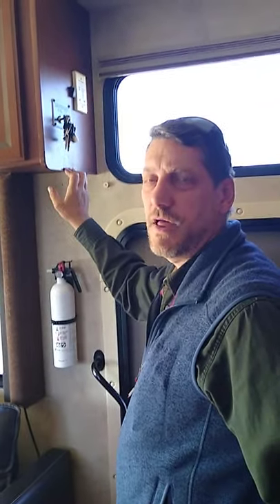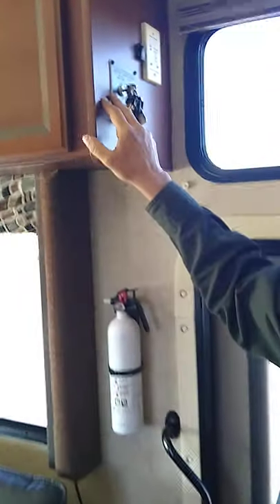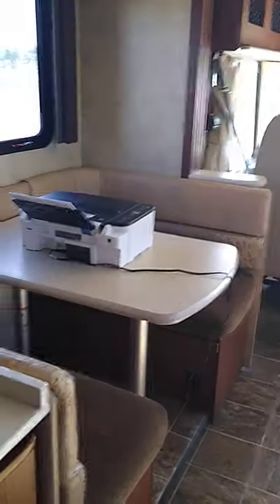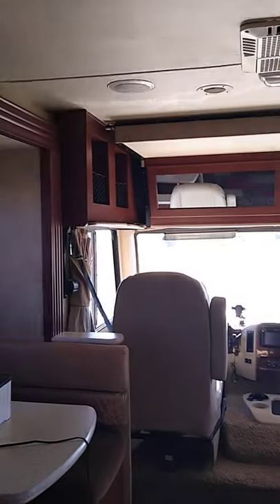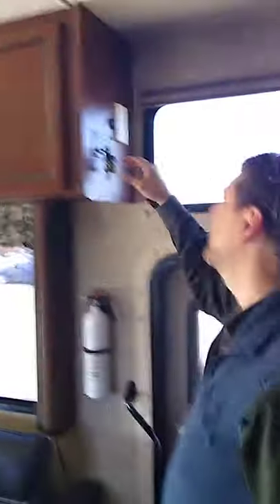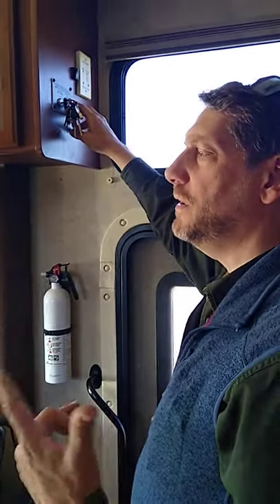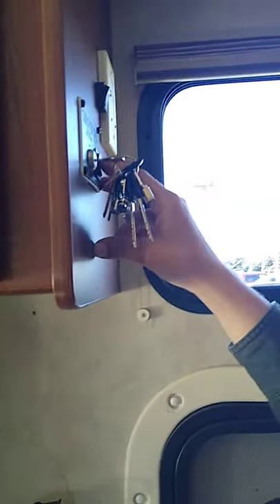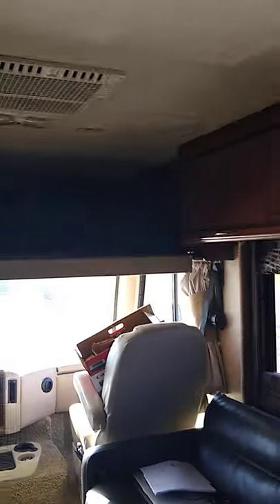how loft works